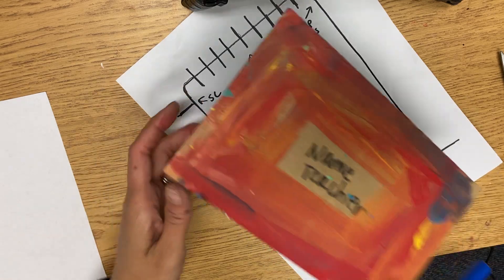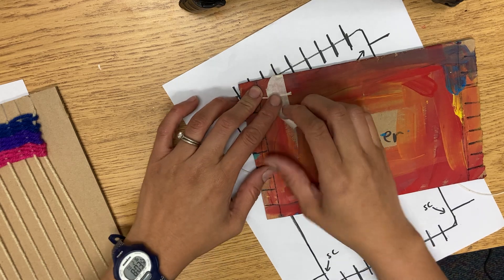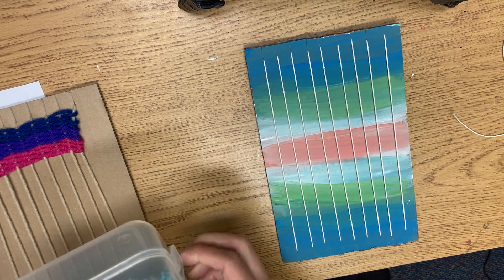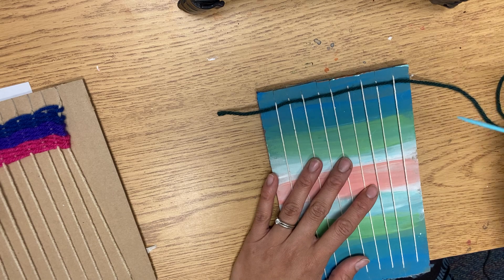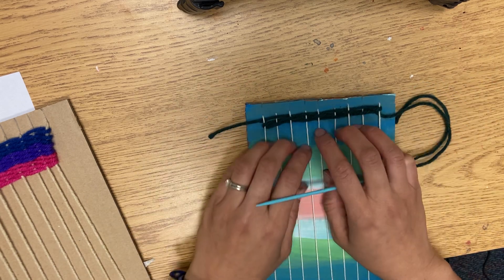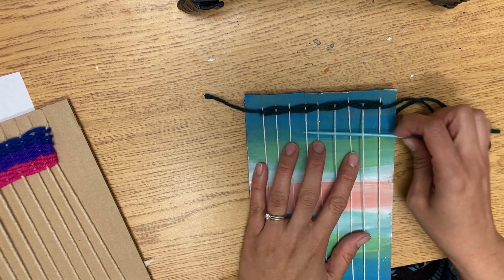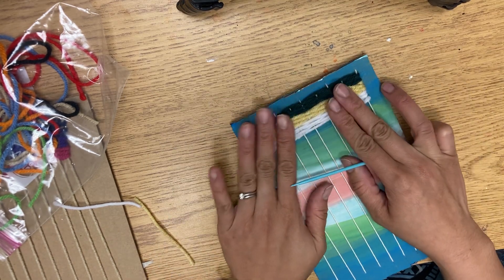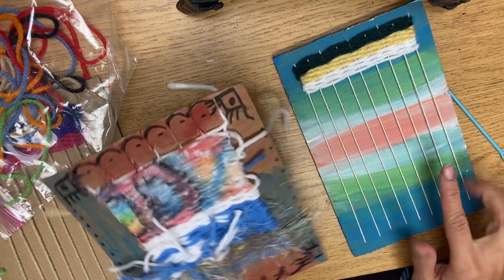5th Weaving Start- In Class